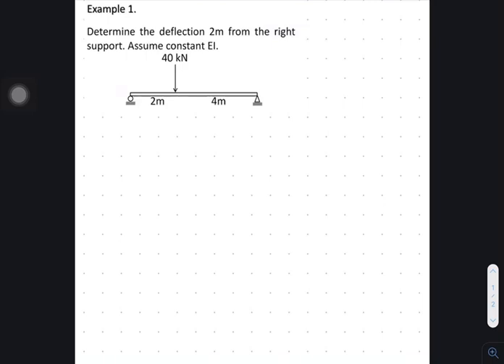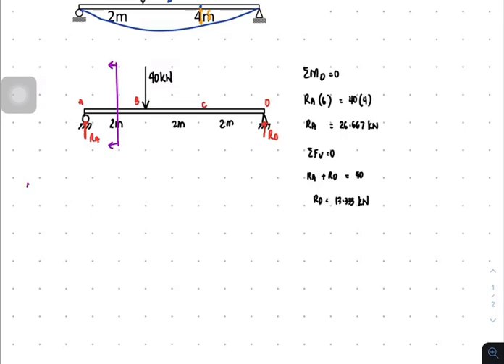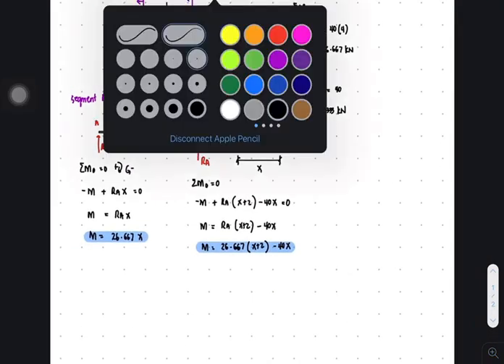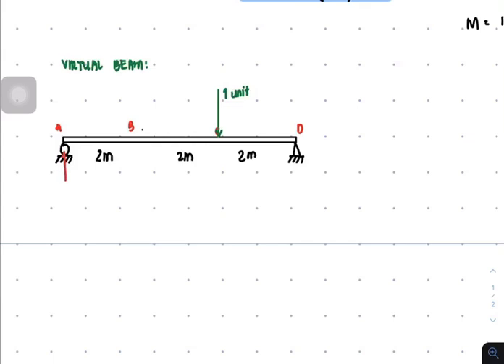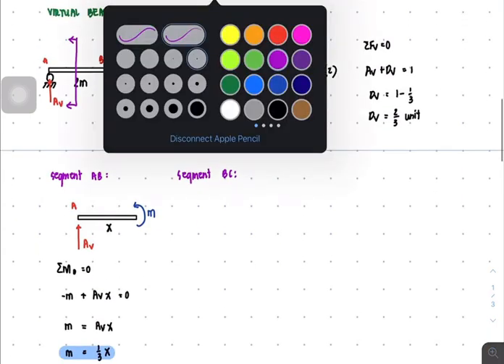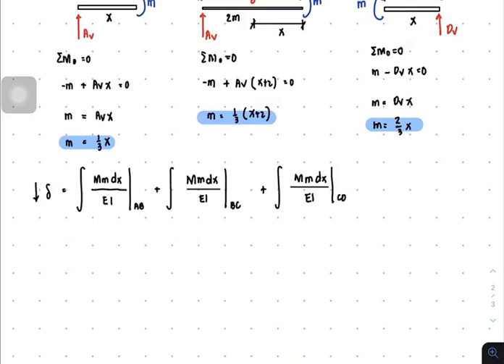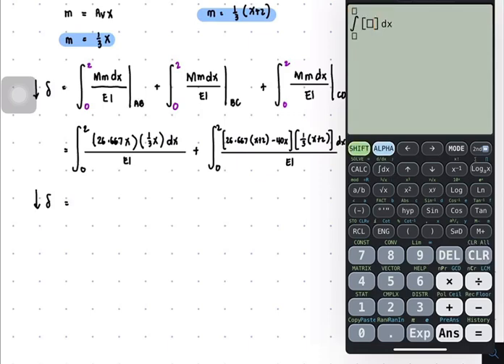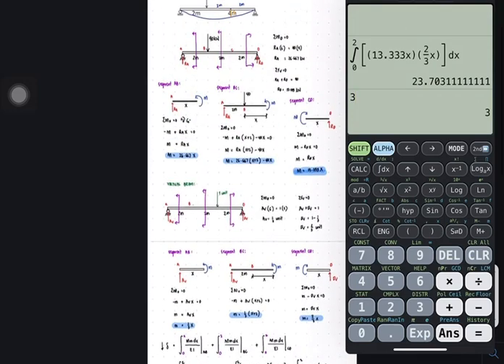Virtual Work Method Example 1